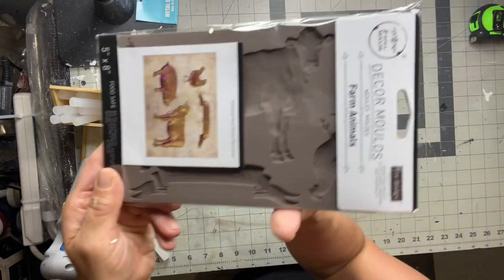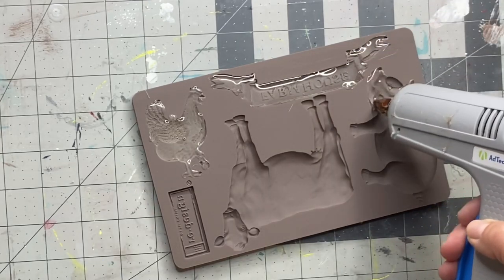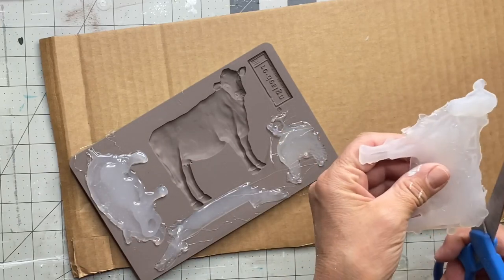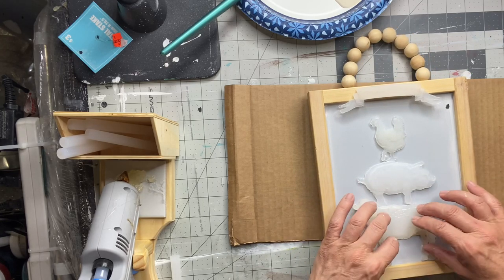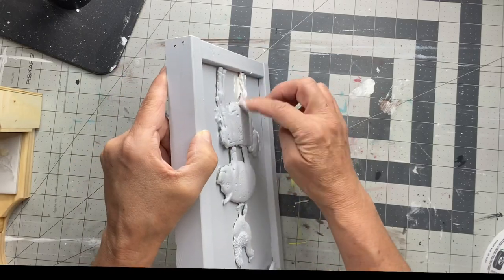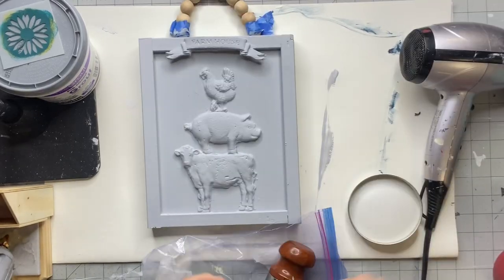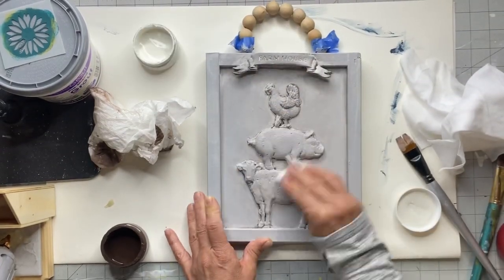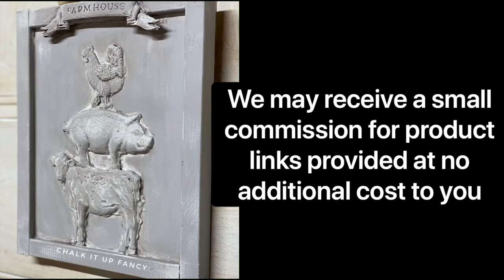DIY Farm Animal Mould Plaque